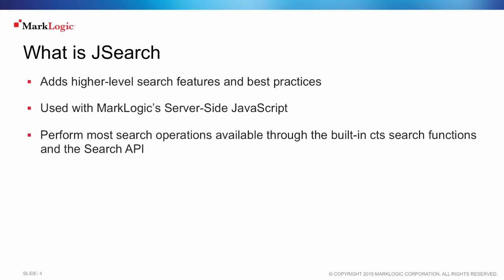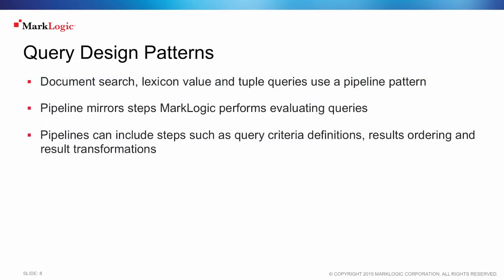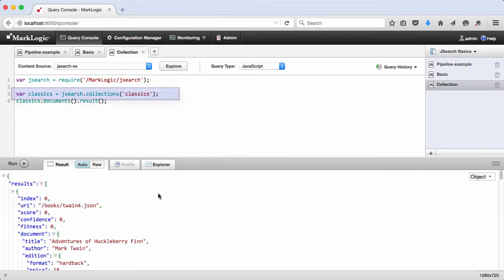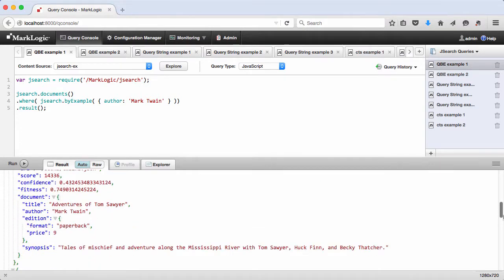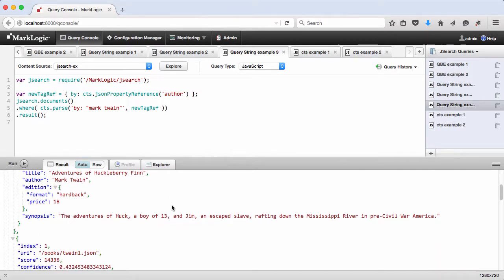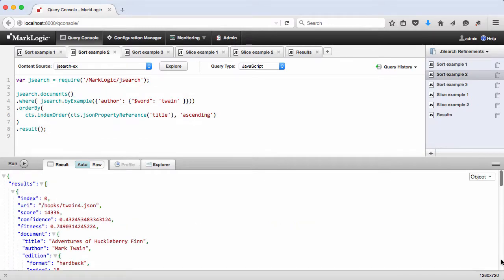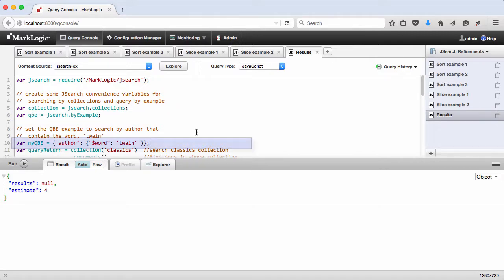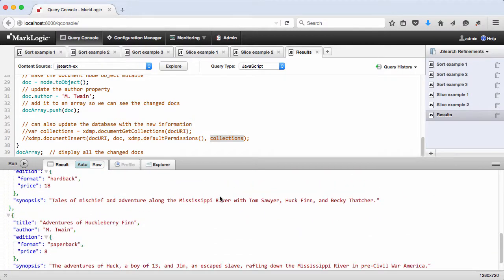Introduction to JSearch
Part of a series of topics regarding the features and functionality in MarkLogic's JSearch library, learn about JSearch which adds powerful, higher-level search features and best practices to MarkLogic's Server-Side JavaScript.